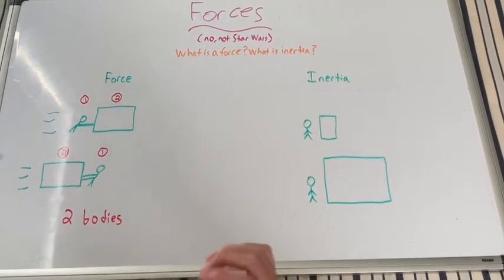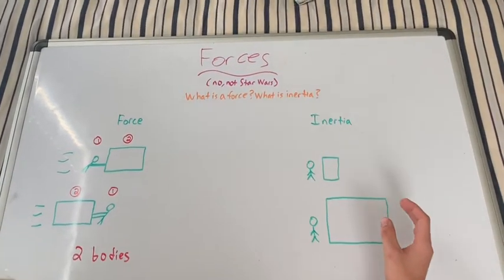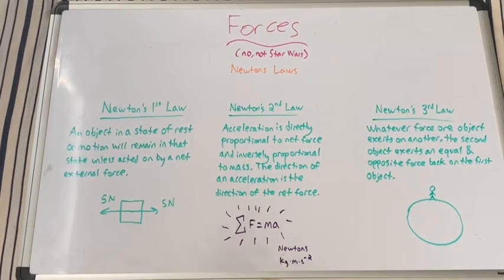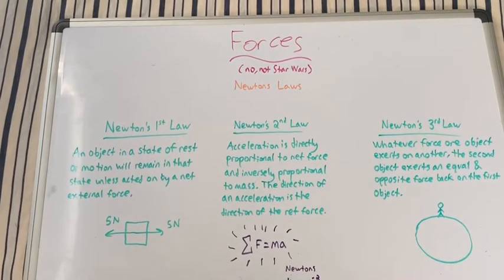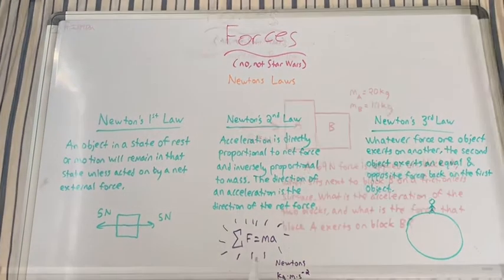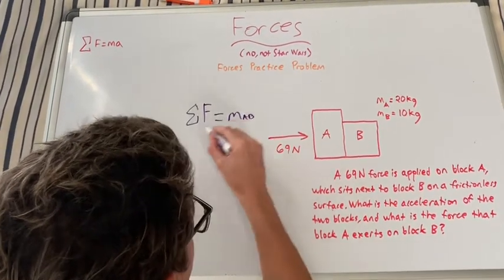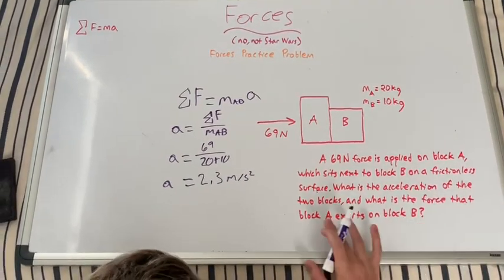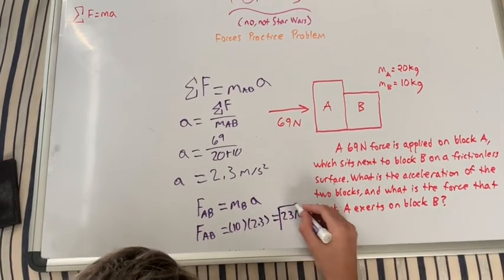Physics Review - Forces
A brief overview of forces and Newton’s laws